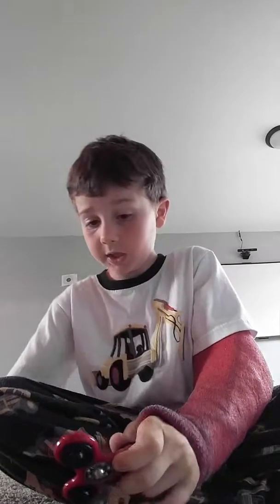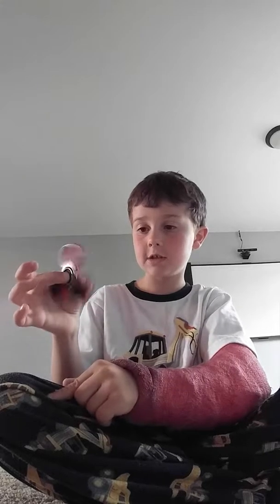5 cool ways to make a fidget spinner